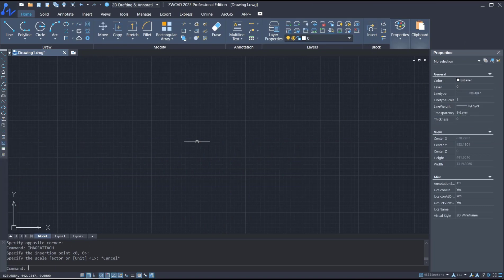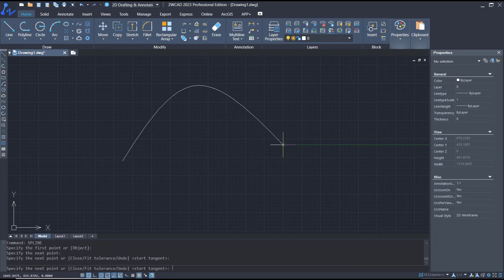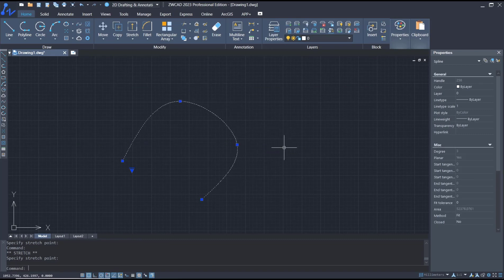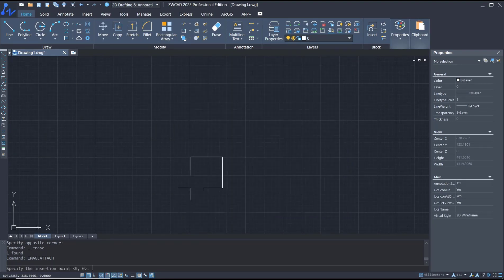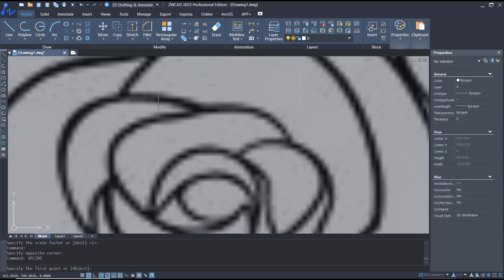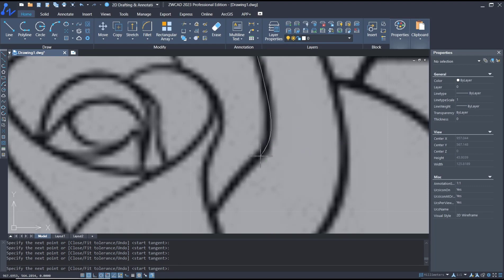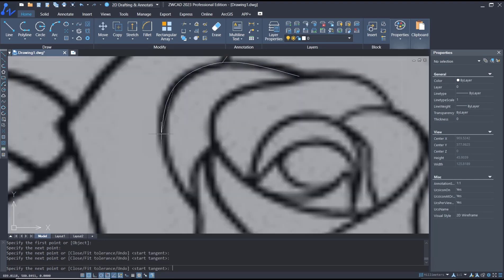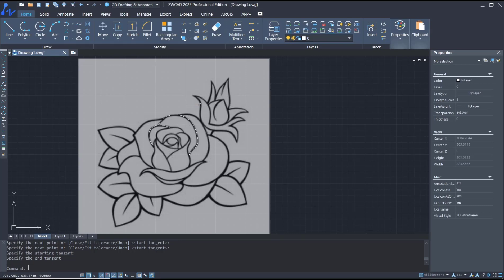ZWCAD How To Draw Spline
ZWCAD How To Draw Spline is the ultimate resource for harnessing splines. The structured learning approach helps you gain confidence and efficiency creating beautiful, complex curves.

Architects, engineers, and designers will learn how to utilize splines to bring artistry and innovation to plans, schematics, product designs, and beyond.